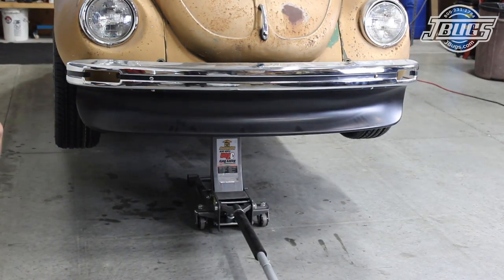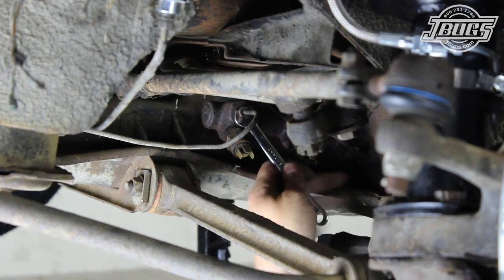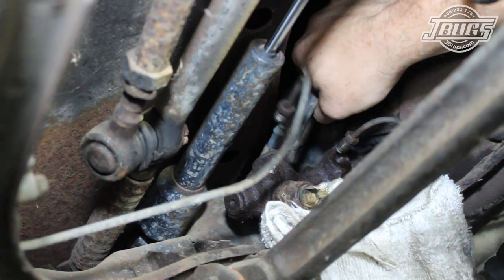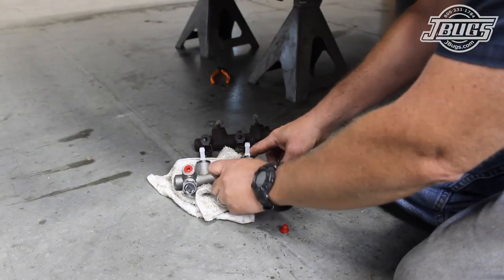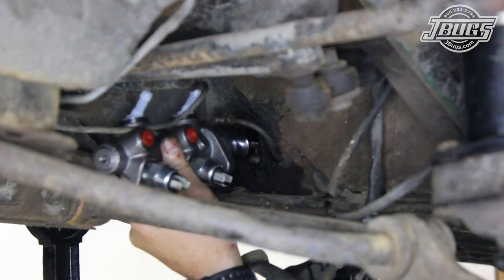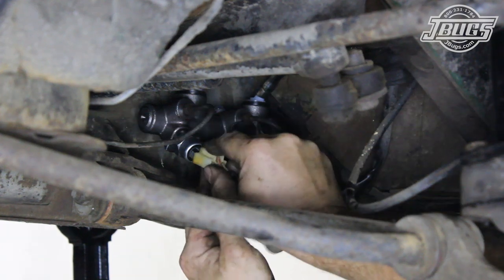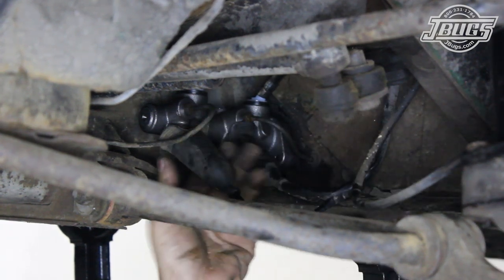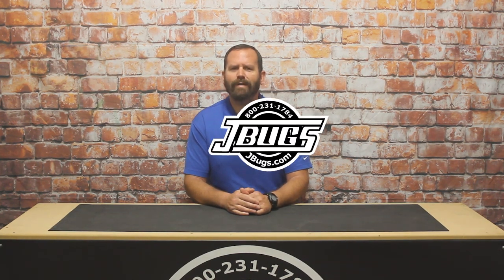JBugs - 1971 VW Super Beetle - Dual Circuit Master Cylinder Installation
Now that we have 4 Wheel Disc Brakes installed on our 1971 Super Beetle we need to install a master cylinder that can supply the appropriate amount of fluid to the calipers. The installation is quite simple and takes just a few tools. Bleeding the brakes afterwards will take more time but we’ll address that later as we’re going to be pulling the body off soon.

Intro 0:00
Vehicle prep: 0:49
Master cylinder removal: 1:04
Master cylinder installation: 1:43

Tools used in this video:

Side Cutters
11mm Wrench
13mm Socket
24mm Socket
3/8" Drive Ratchet
1/2" Drive Ratchet
Jack
Jack Stands
Wheel Chocks